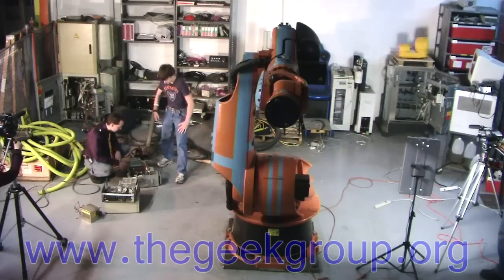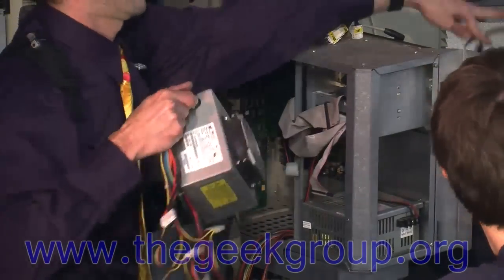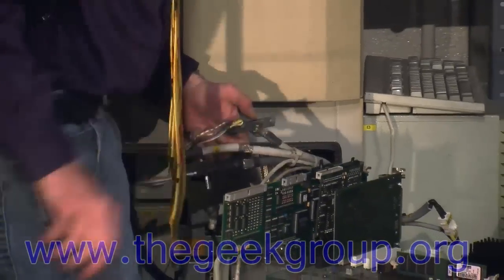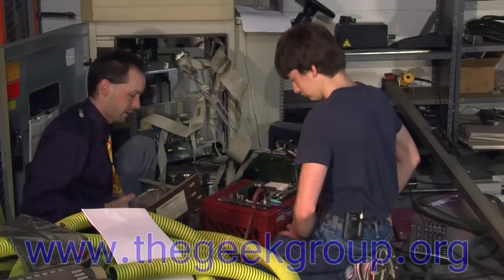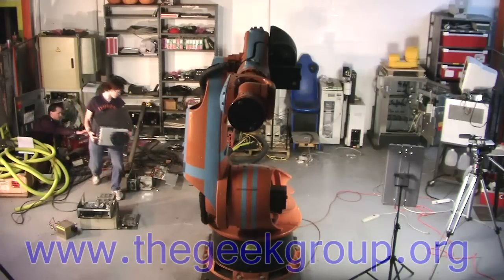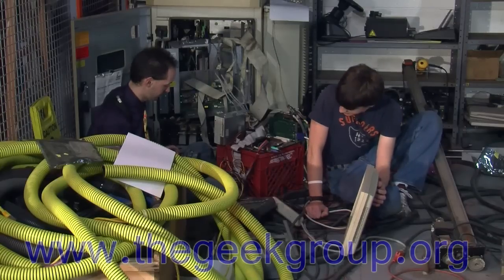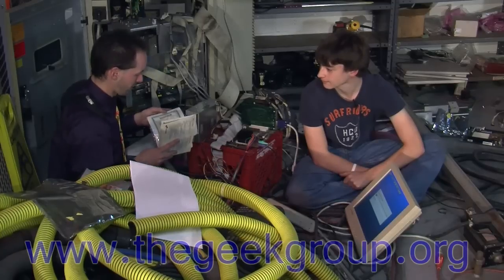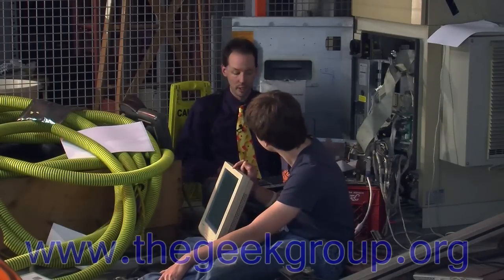Jeff Repair with Matt (Raw Footage - Rough Edit)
This is a video shot a few months ago during the remodel with Geek Group member Matt Bull. The video was originally unpublished because it was too large to post to youtube without cutting out so much content that it wouldn't make any sense. So, as a test of our new status as a YouTube Partner we're posting it here in it's raw form just to see if we CAN post a 1hr40min video. It is not intended for anyone to actually watch as 2 hours of watching two guys work on a computer and install windows is a surefire cure for insomnia. But, if you're bored and need a dose of Geek, by all means, enjoy.